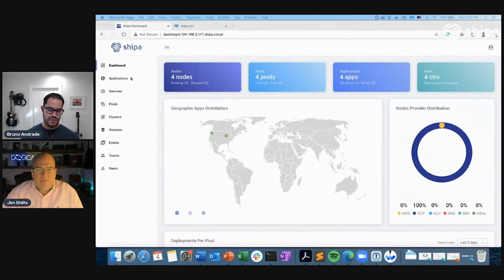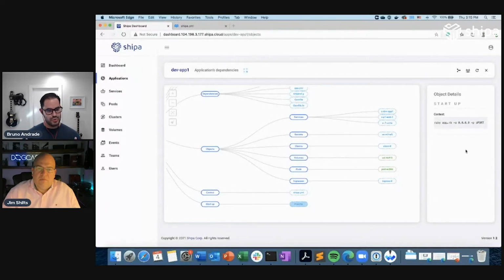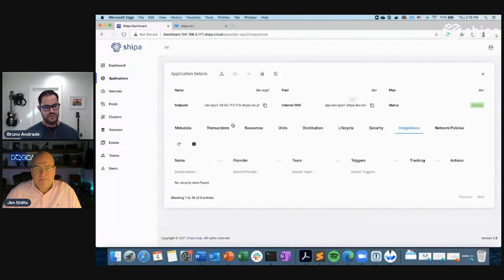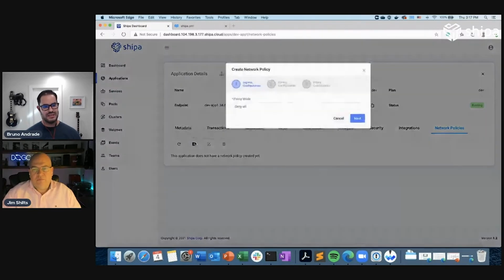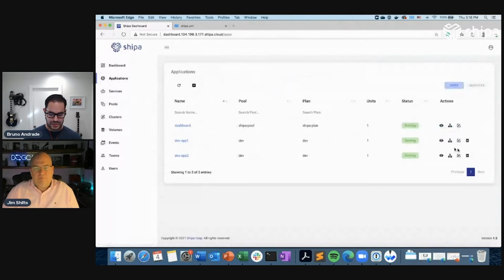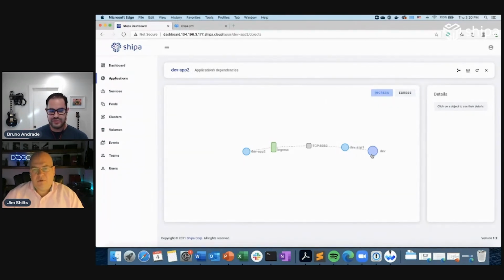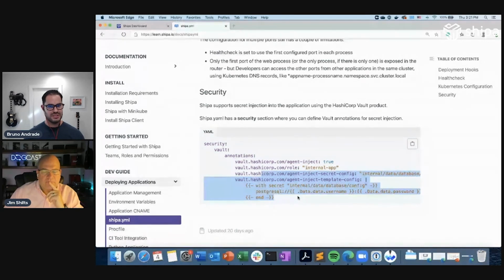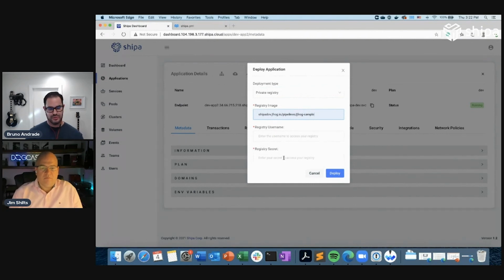Talking Shipa - "What's New in 1.2?"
What is Shipa?...(1:26)

Shipa is excited to launch our new webcast series, Talking Shipa. To kick this series off, we sat down with Shipa Founder and CEO, Bruno Andrade, to discuss the release of Shipa Application Management Framework for Kubernetes, version 1.2.

In this video, Bruno spends a few minutes with us to talk about the new features and improvements that are packed into this new release.

Version 1.2 includes quite a few new features and improvements, but the items we focus on with Bruno include:

Improvements to:
- Multi-cluster incl. AKS, EKS, OKE, GKE, IKS & OpenShift...(3:15)
- Multi-tenancy – improved detailed multi tenancy model...(3:15)

New features including:
- Application Observability...(5:26)
- Network Policies Map...(9:40)
- Integration with Istio – incl. canary rollouts...(9:40)
- Vault integration...(13:00)
- Integration with Private Registries – incl. JFrog...(14:20)